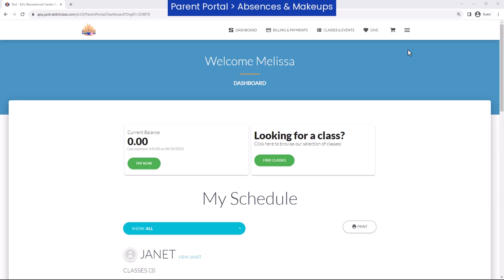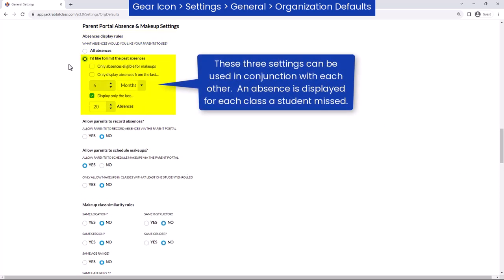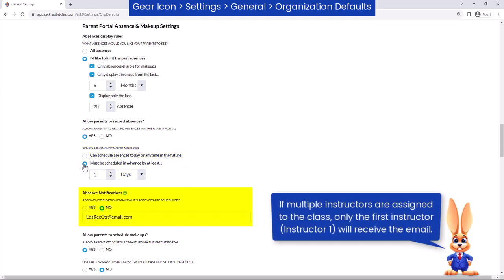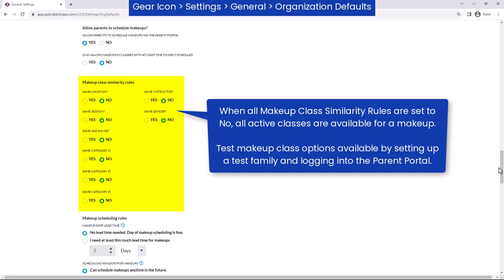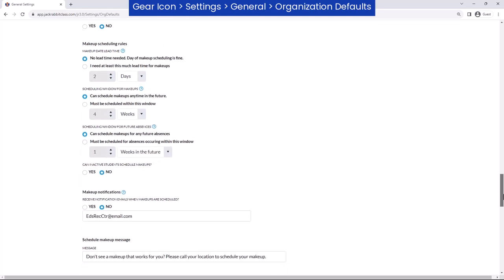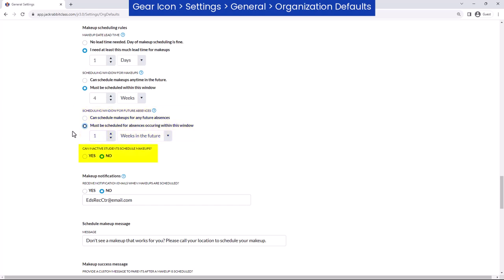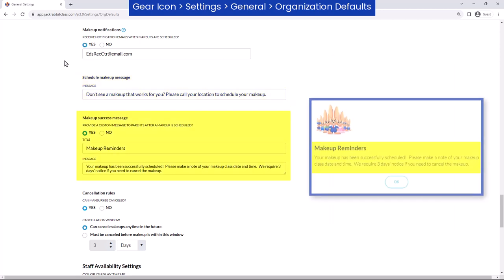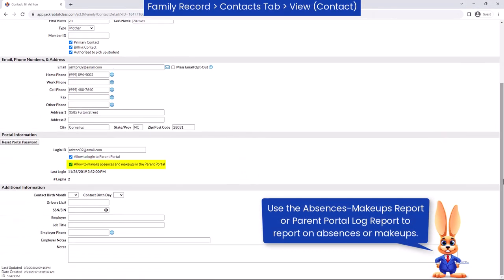Parent Portal Absence & Makeup Settings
Learn how to set the Parent Portal to allow parents to submit absences and schedule makeups, helping you save time!